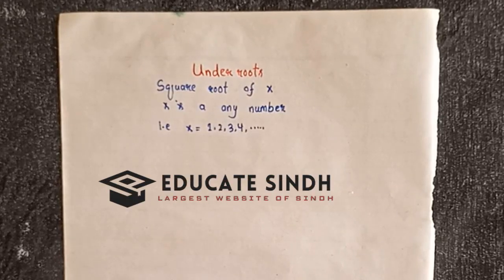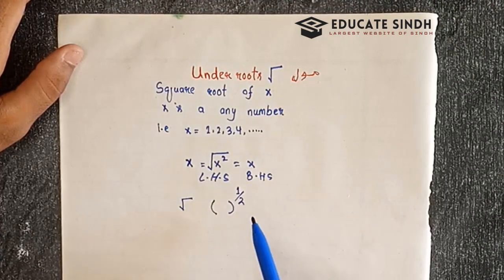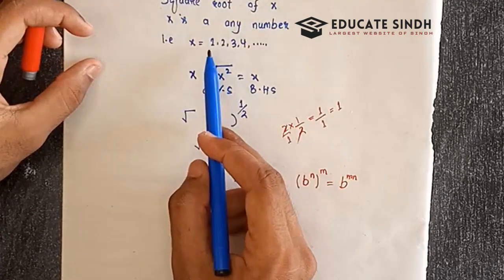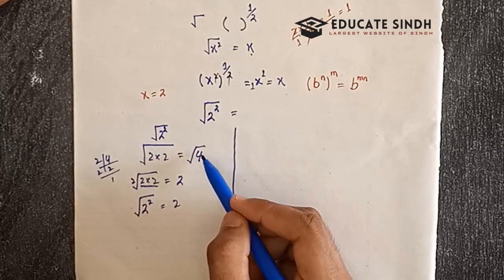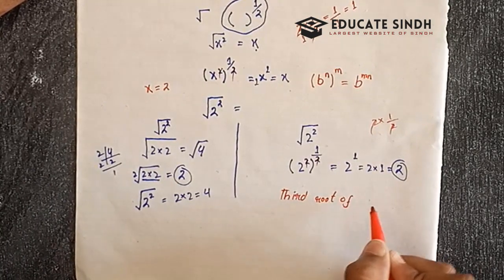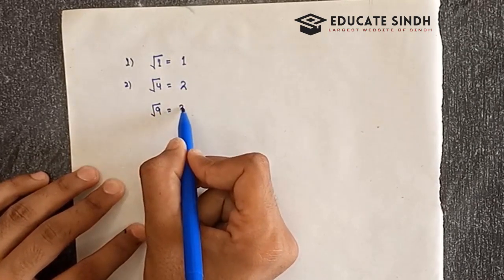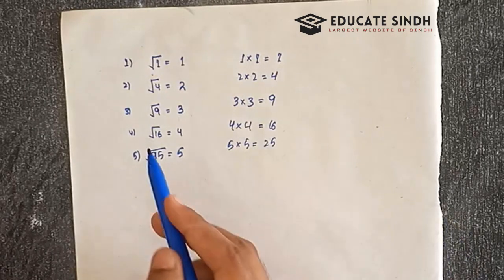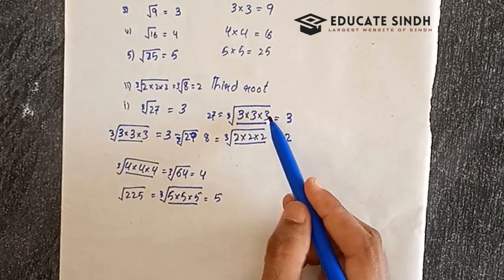Under Roots | University of Sindh Entry Test Preparation | 2024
📺 Explore the captivating world of education and knowledge with our engaging videos. Dive into a wealth of learning resources and stay updated with the latest updates, notes, and papers through our website.

🧠 Test your knowledge with our interactive Quiz App! 📲 It's a must-download for all eager learners:

Join us on this enlightening journey of learning, growth, and discovery. 🌟

Topics to Master for the Sindh University 2023/24 Batch Entry Test Preparation

As the school year draws to a close, students around Pakistan are preparing for a variety of university entrance exams. For those looking to pursue higher education across a range of subjects, the Sindh University Entry Test occupies a major position. Preparing for the mathematics section of the Sindh University Entry Test is crucial for those choosing careers that demand a solid background in mathematics. In this post, we'll go in-depth on the essential mathematics subjects that students need to be proficient in if they want to do well on the upcoming Sindh University Entry Test for the 2023/24 batch.

1. Algebra: Algebra is the foundation of mathematics, and the Sindh University Entry Test is no exception. Algebraic expressions, equations, inequalities, quadratic equations, and functions are important subjects to concentrate on. It will be crucial to comprehend the fundamentals of factorization, simplification, and the solution of linear and quadratic equations.

2. Trigonometry: Another essential element of the admission test is trigonometry. It is important to learn concepts such fundamental trigonometric ratios, identities, solving trigonometric equations, and triangle properties. Students will be able to solve challenging triangle and angle-related problems if they have a firm understanding of these ideas.

3. Calculus: Although it may seem difficult, calculus is an essential part of the entrance exam that identifies individuals who are well-prepared. Focus on integration and differentiation, and comprehend how they are used in practical situations. It will be helpful if you are familiar with ideas like limits, derivatives, and definite integrals.

4. Geometry: Geometry is a crucial component of evaluating a student's spatial awareness and problem-solving skills. Pay attention to the characteristics of lines, angles, triangles, circles, and polygons. Additionally, a subject that frequently comes up in the entry test is coordinate geometry, which involves points, lines, and equations.

5. Matrices and Determinants: Despite their seeming abstraction, matrices and determinants have useful applications in a number of industries. It will be useful to comprehend matrix operations, determinants, and the use of matrices to solve systems of linear equations.

6. Probability and Statistics: Statistics and probability are important in many different fields of study. Study ideas like variance, mean, median, and standard deviation as well as probability distributions. The ability to handle issues involving data analysis and probability scenarios will benefit from proficiency in these areas.

7. Sequences and Series: In addition to being entertaining, sequences and series are crucial in mathematics. Pay attention to mathematical and geometric progressions and their summations. These subjects come up frequently when solving mathematical puzzles.

8. Word problems and applications: On the entrance exam, you'll probably run into issues that call for turning real-world situations into mathematical calculations. Work on completing word puzzles involving numerous subjects. Your knowledge of concepts and your capacity to put them to use in real-world scenarios will be tested by this talent.